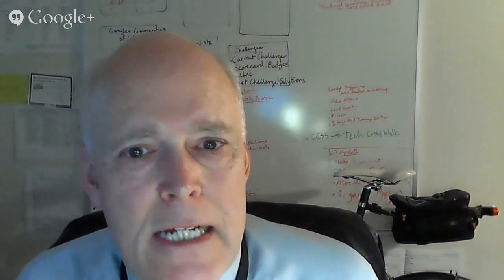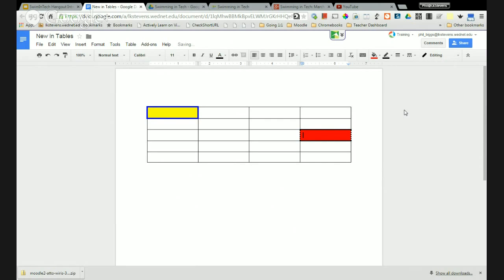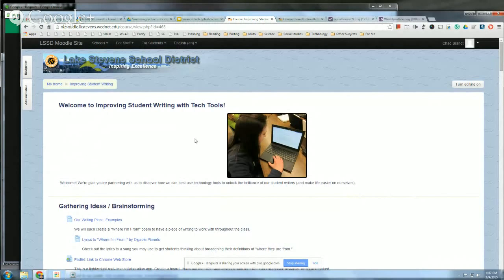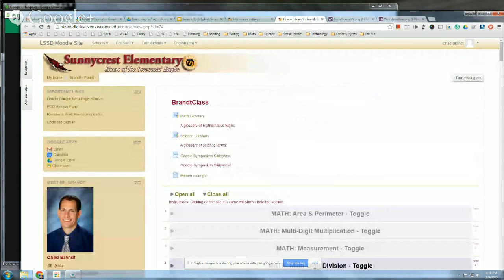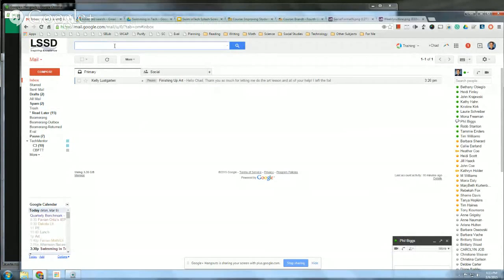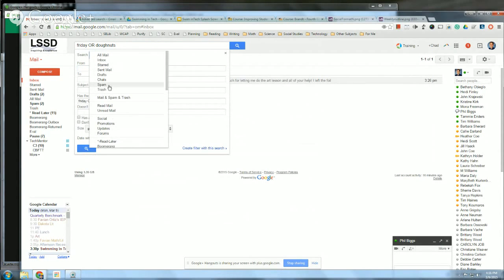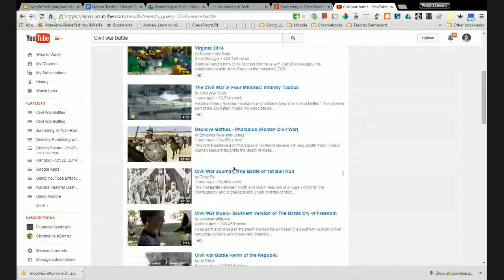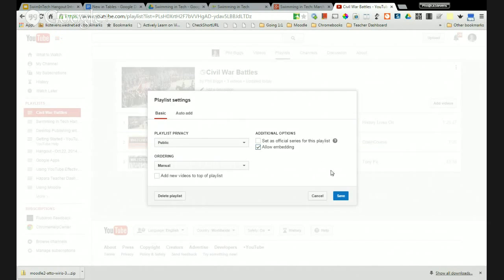Swimming in Tech: March 9, 2015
Agenda:
Google Apps 50m Freestyle
     Tables in Google Docs
          Merging cells and formatting
Moodle Medley
     Changing your course's theme and format
Diving into Search
     Search terms in GMail
The Long Course (1500 Freestyle)